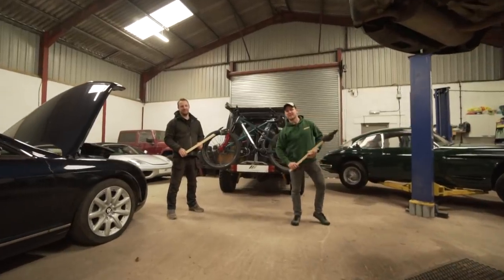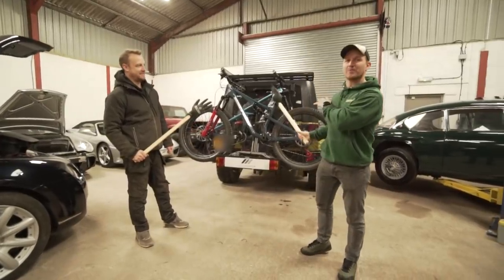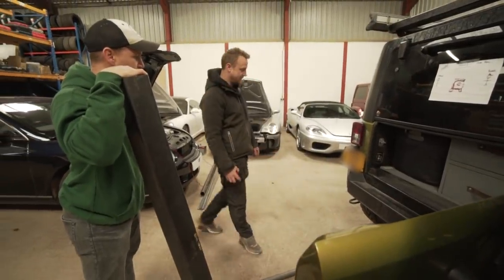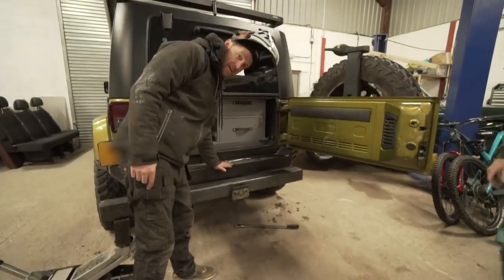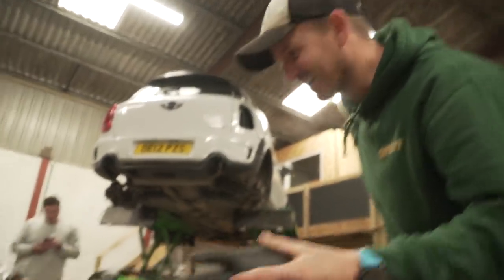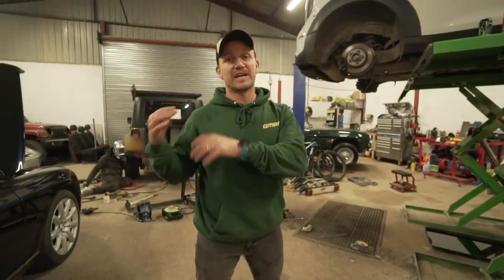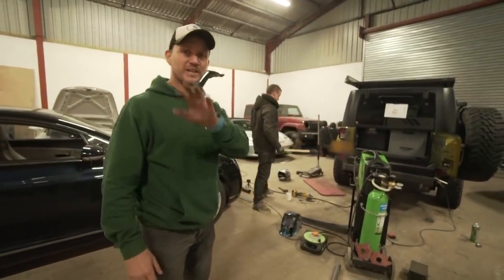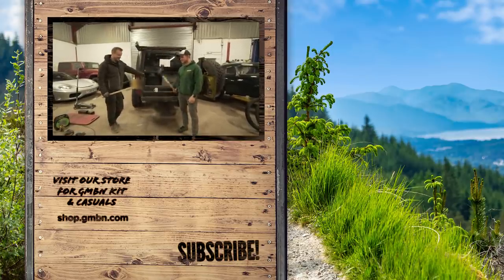Blake Builds A Custom Mountain Bike Rack | Part 1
Blake was tired of having to take his bikes off his hitch-mounted rack to put his snacks in the boot of his jeep on his way to the trails, so he enlisted the help of friend Martyn (Innov8 Automotive) to fabricate a fully custom hinged bike rack for his vehicle! Check out part one now

Entries close 10am GMT December 9th & the winner will be announced on Blake Builds Episode 3 on December 16th. For more info on t's and c's see gmbn.eu/terms

Don't Understand - Dylan Sitts
Simple - Power Druid
Keep the Home Fire Burnin' (Instrumental Version) - Bo the Drifter
Two Hearts Drawn on Cloudy Glass (Instrumental Version) - Wellmess
Ice Rink - Ballpoint
They Don't Know - Damma Beatz
Wasted (Instrumental Version) - Wellmess
The Specialist - Duke Herrington
Ain't True Yet (Instrumental Version) - Bo the Drifter
Tin Can Boil - Scott Panther
Ice Cold Beverage - Dylan Sitts
Space Age Girl Machine (Instrumental Version) - Conditional